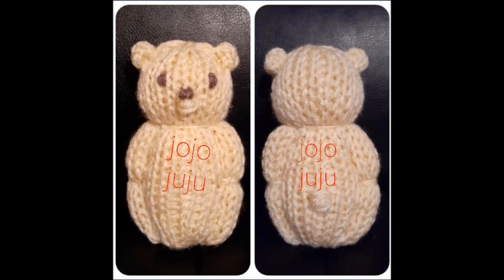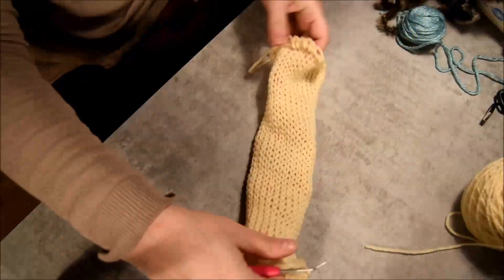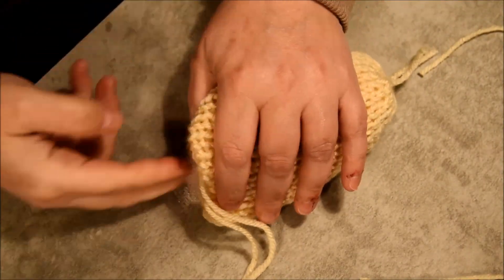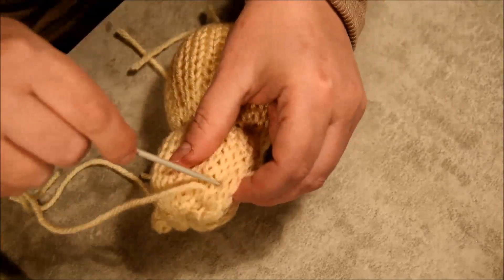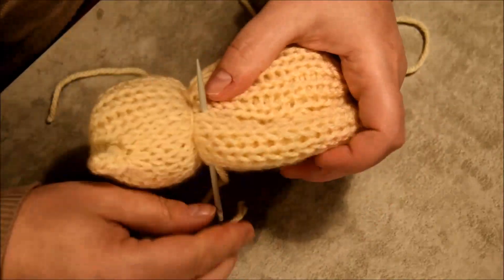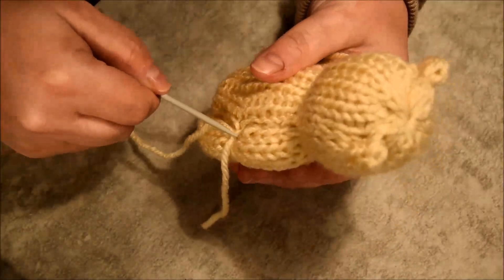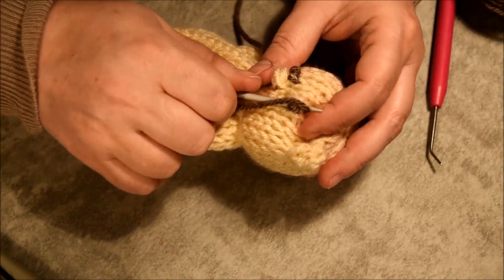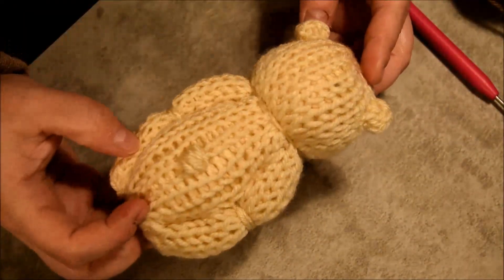Easy | DIY | KNITBEAR | KNITTING MACHINE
I WILL SHARE STEP BY STEP  HOW TO MAKE MY LITTLE BEAR

SO I WILL SHOW HOW TO:
*CAST ON/OFF
*TUBES CLOSING
*STUFFING
* make a neck
*GIVE A SHAPE paws
*ADD THE EYES ,NOSE & MOUTH, TAILS
* i did the PAWS

HOPE YOU ENJOYE IT .WISH YOU ALL A GREAT DAY AND STAY SAFE STAY HOME With US. AND NEVER GIVE UP.